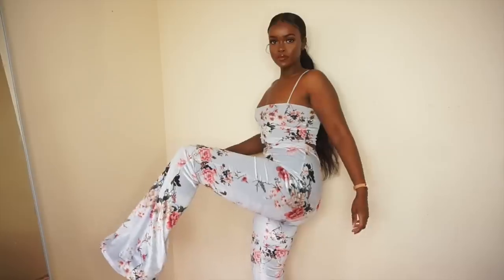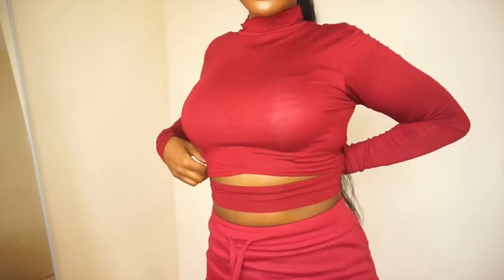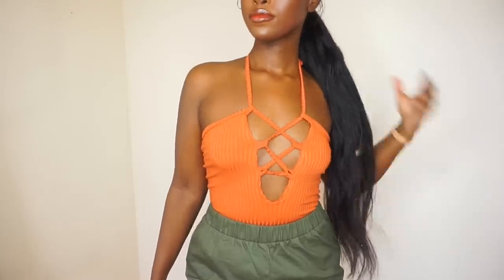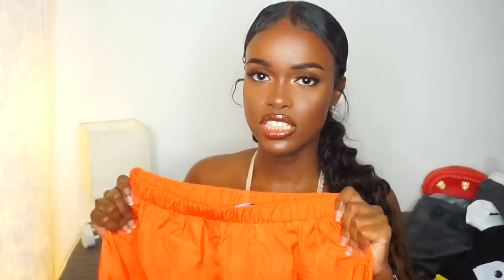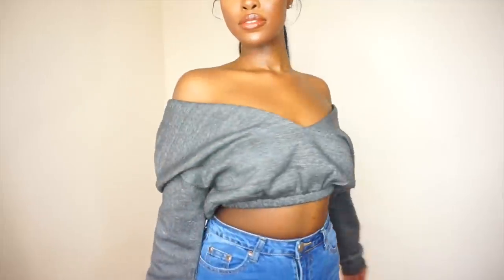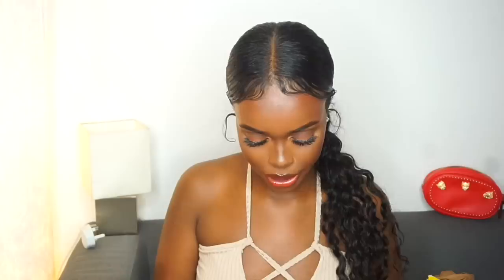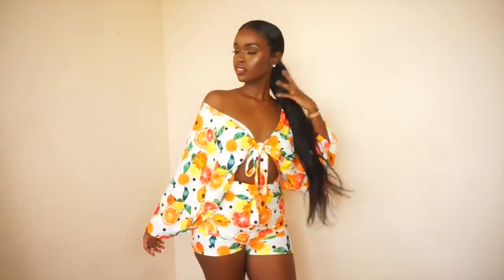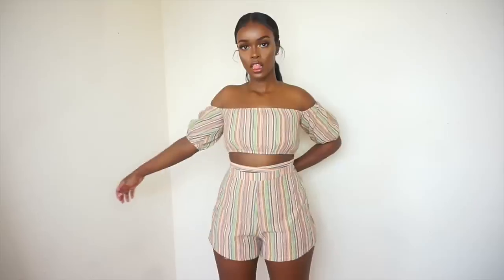SUMMER/FALL TRY ON HAUL FT PRETTY LITTLE THING